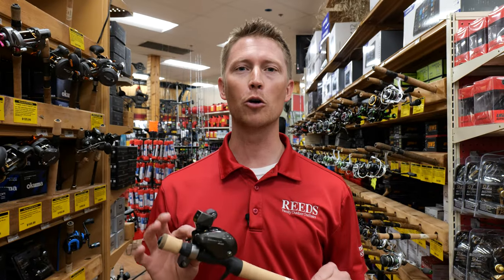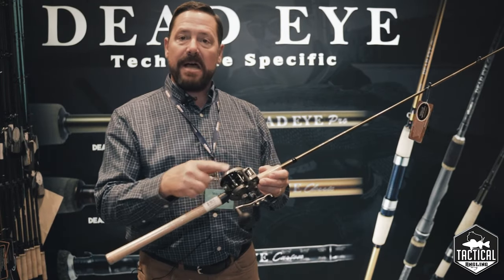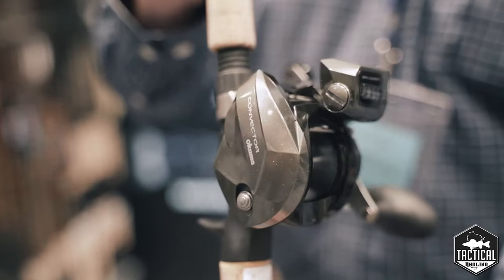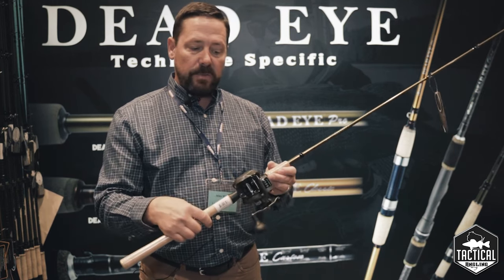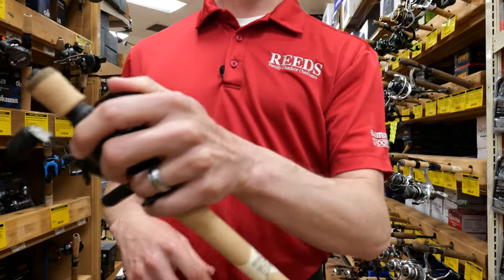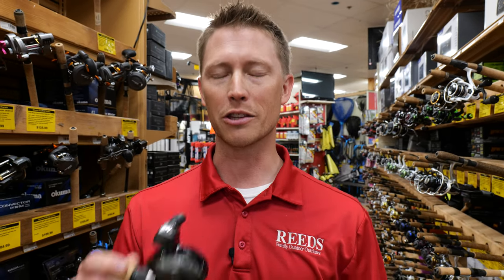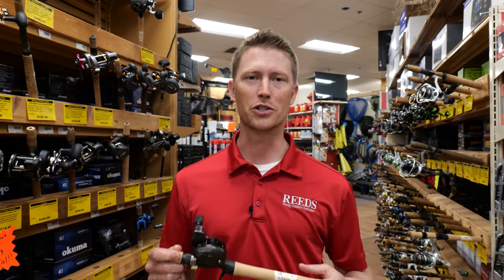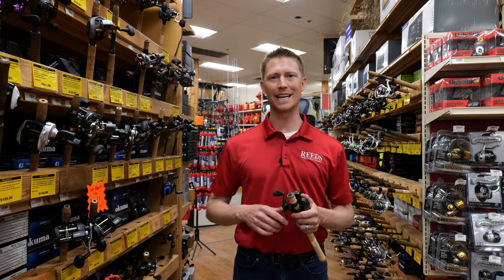Okuma Convector Line Counter Reel